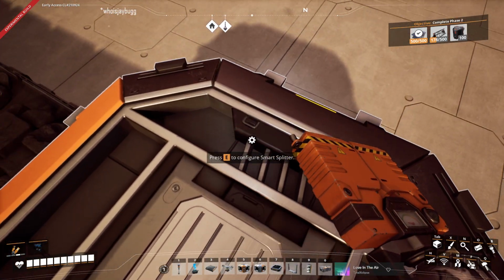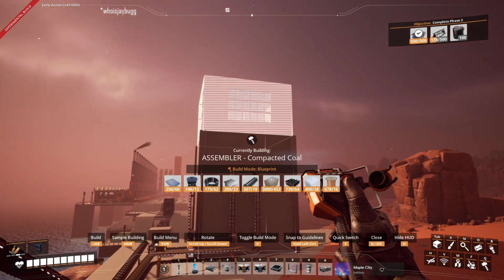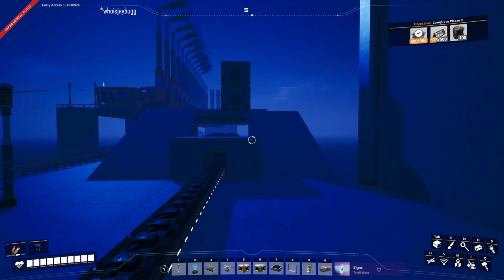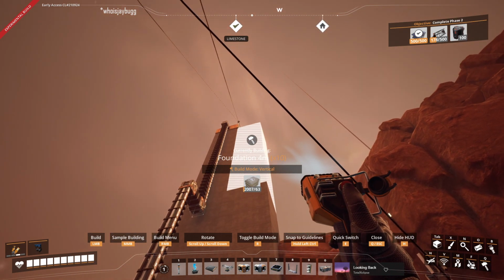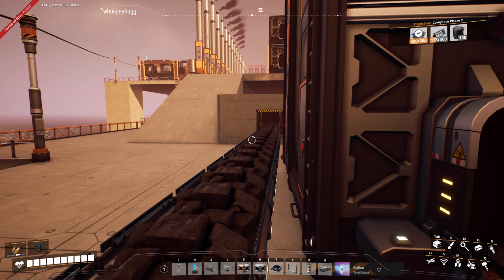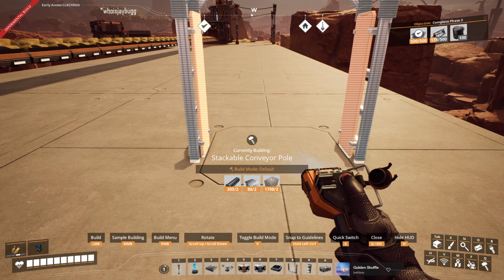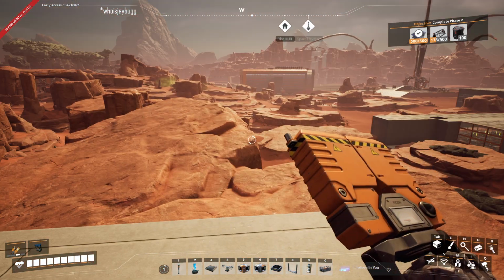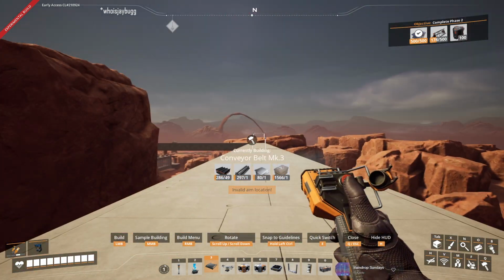02.14 Expanding With Blueprints Compacted Coal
As soon as we start consuming compacted coal we realize we need more compacted coal! Rediscovery of the blueprint mode when building makes BPs OP!